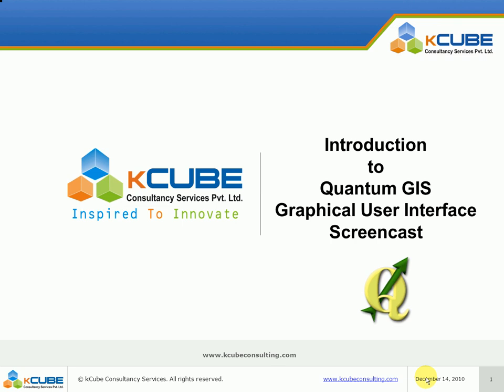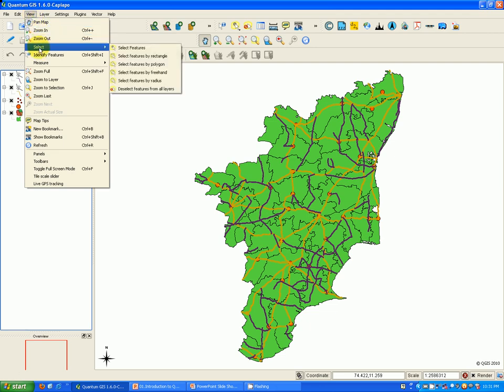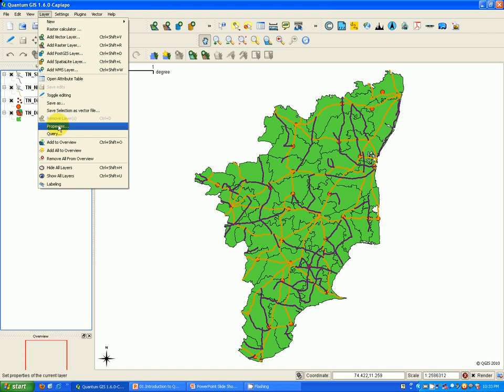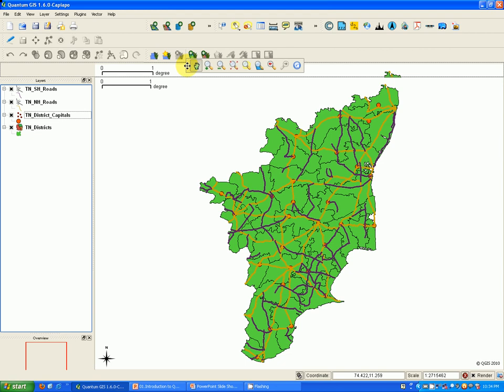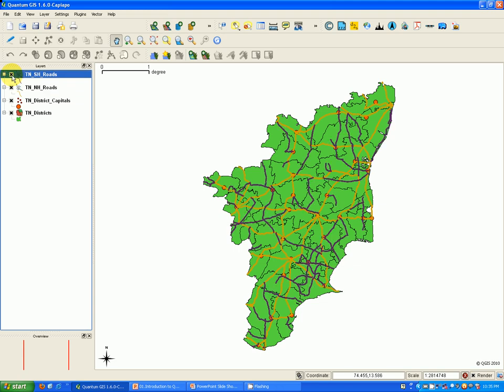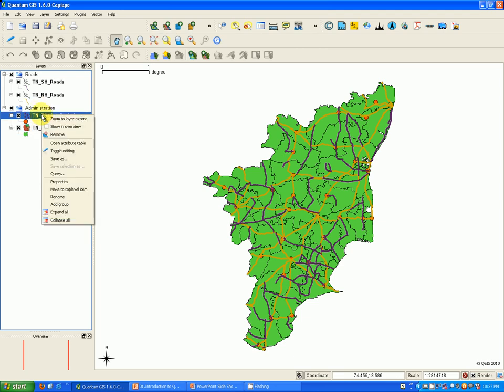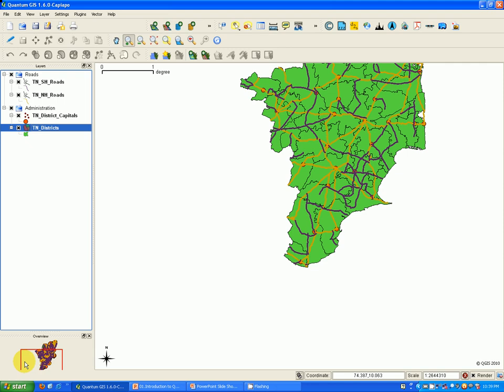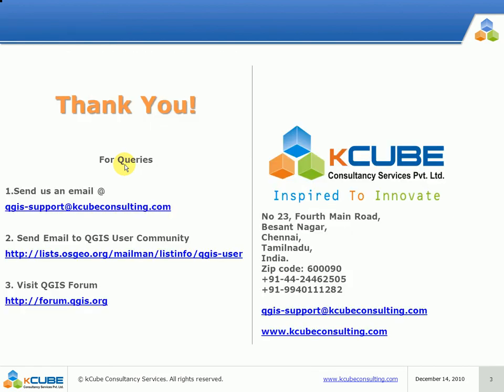Introduction to Quantum GIS - Graphical User Interface Overview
Quantum GIS is a user friendly free and Open Source GIS Software. This screencast is  part of kCube's initiative to publish Open Screencast Series for Quantum GIS.This Screen cast details about various features present in Quantum GIS Graphical User Interface